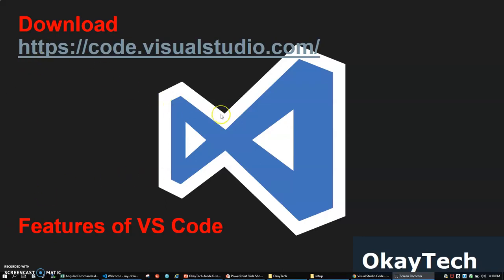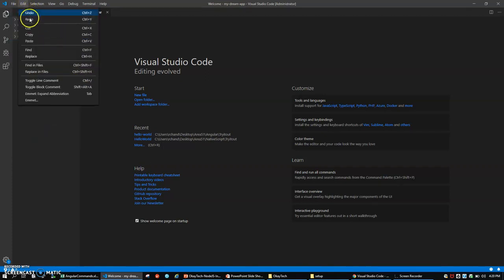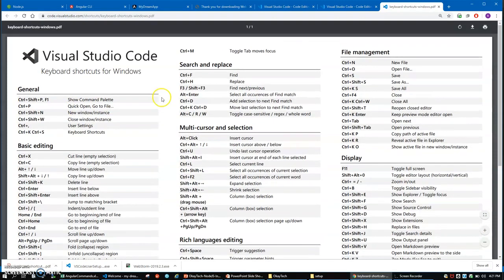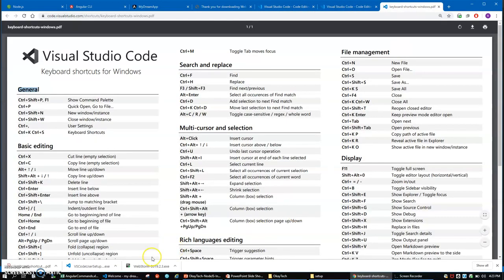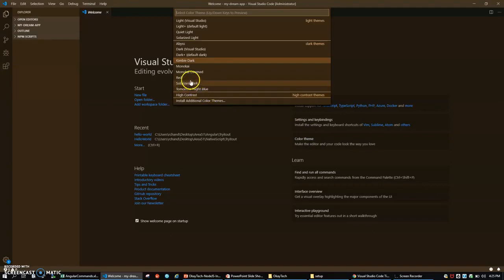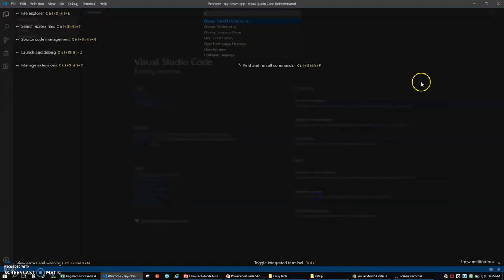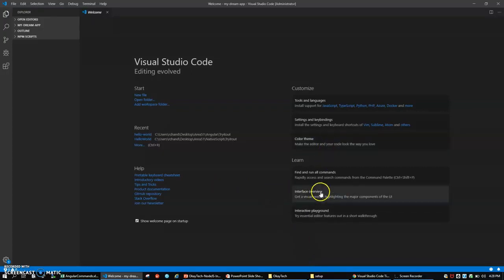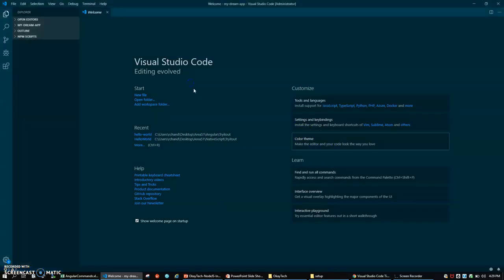VS CODE FEATURE